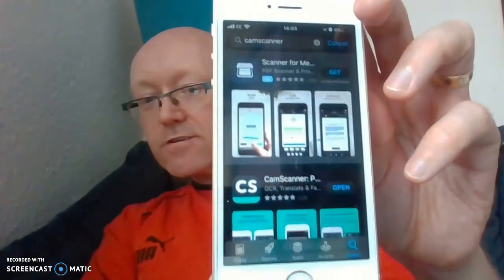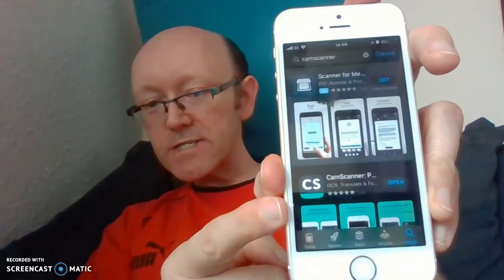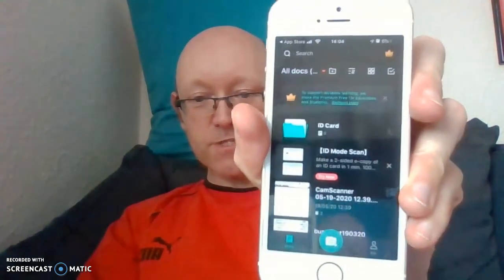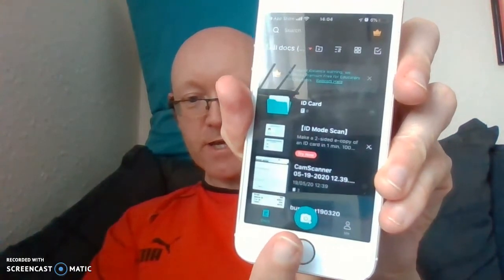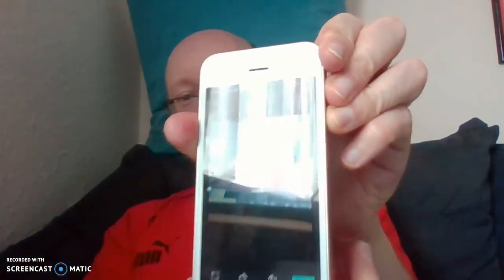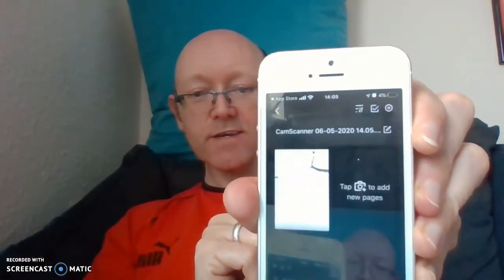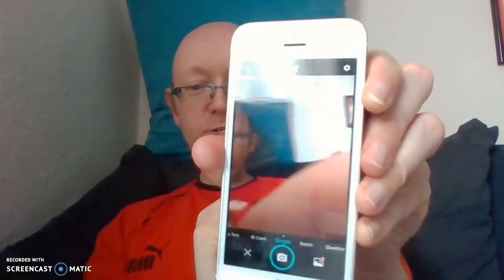Using the CamScanner App